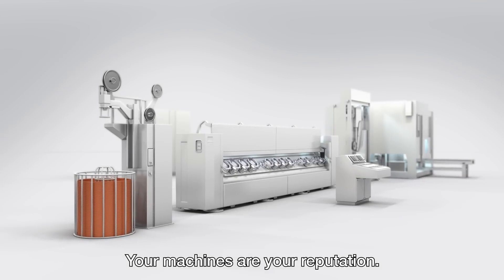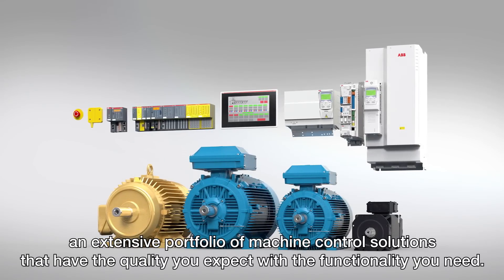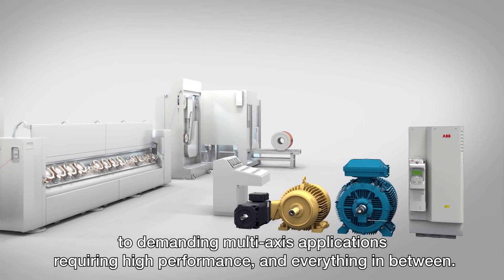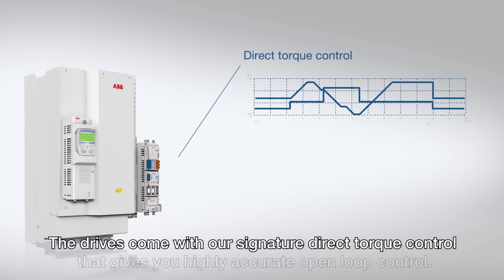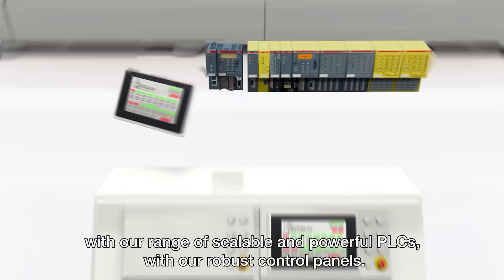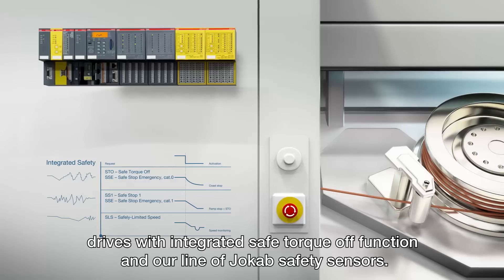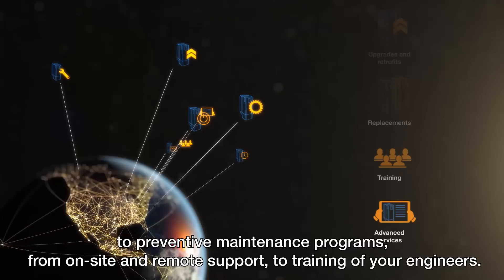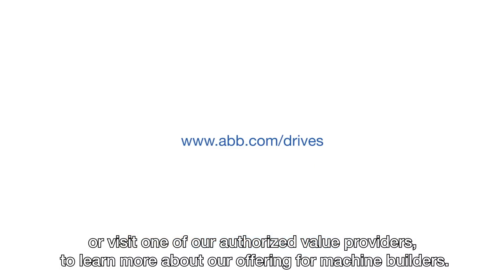ABB Machinery control and automation solutions optimized for your needs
ABB offers an extensive portfolio of machine control and automation solutions that have the quality you expect with the functionality you need. With us, you can tailor your exact automation solution and service needs to improve your production and performance while protecting your people, machines and processes, and lowering your total cost of ownership.